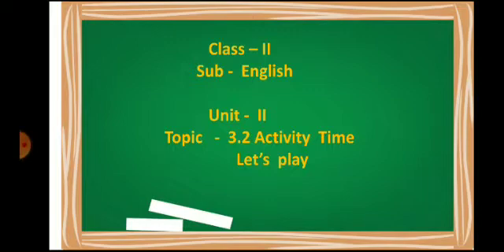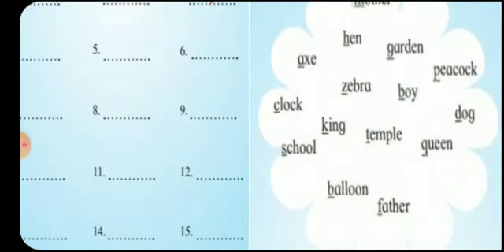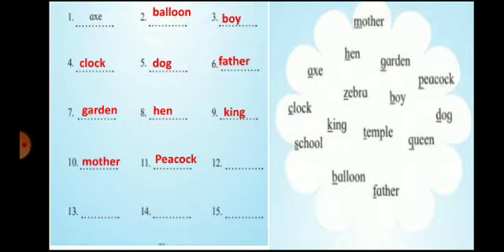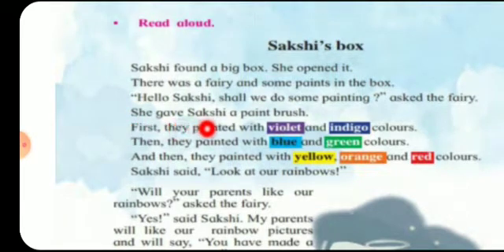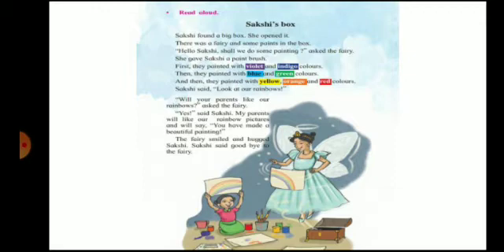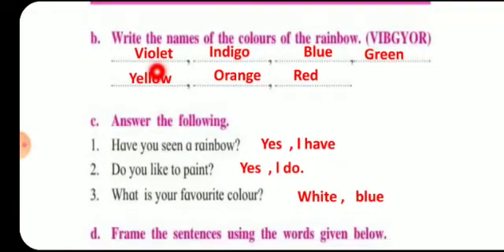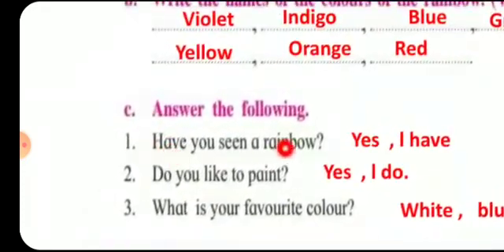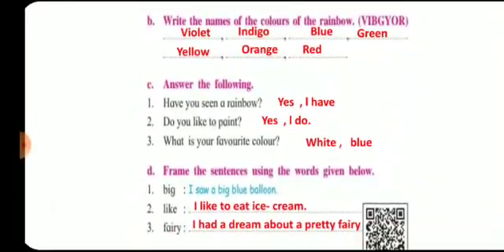English Std 2nd 10 Dec